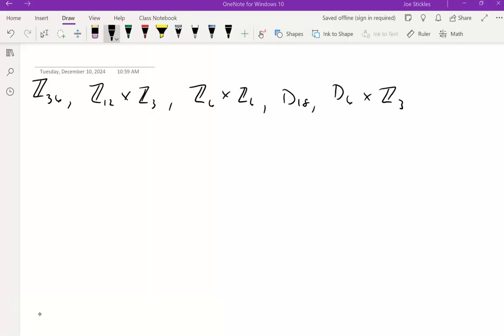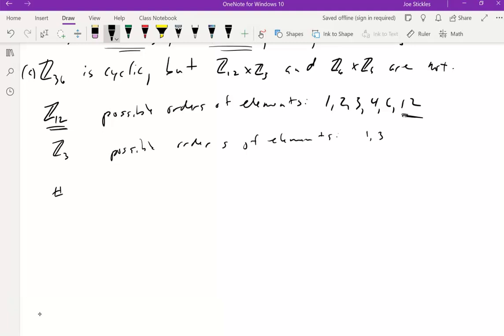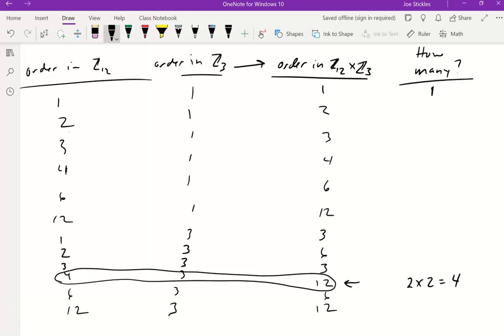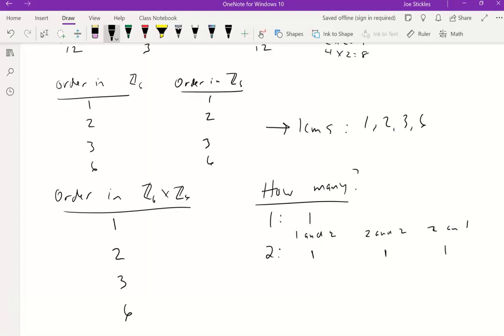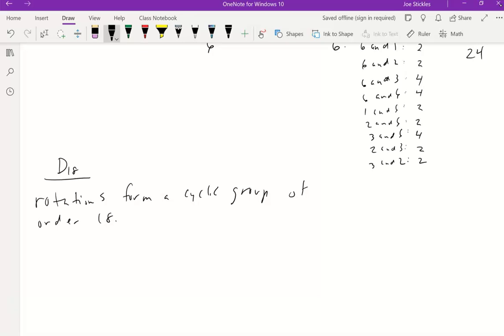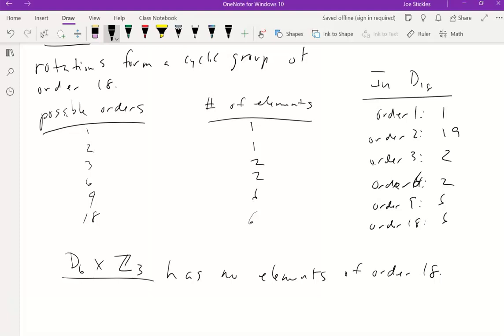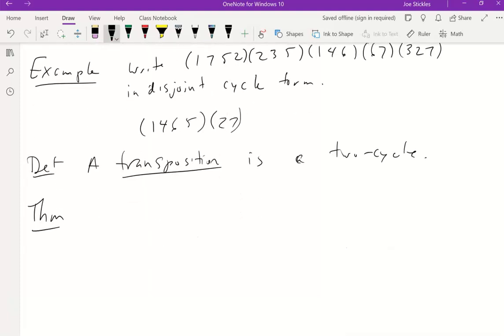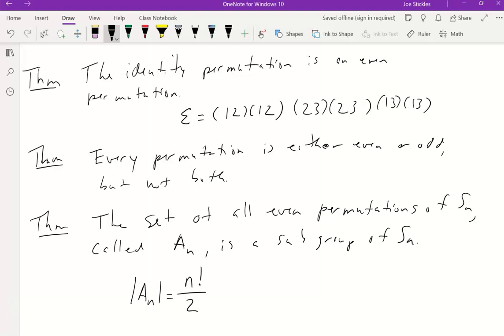MA403 12 10 24